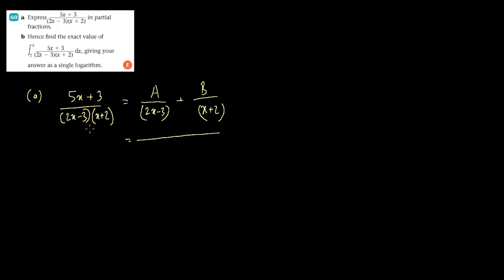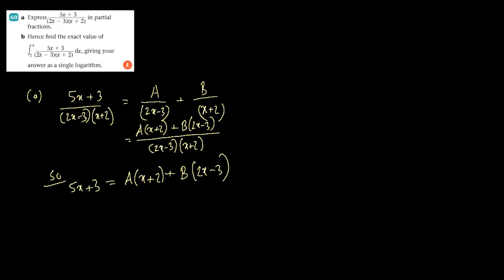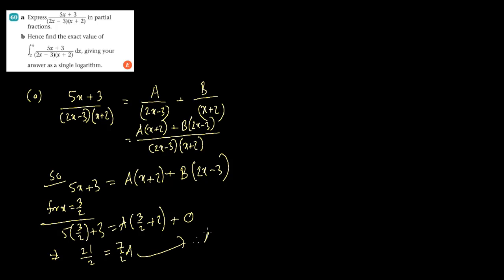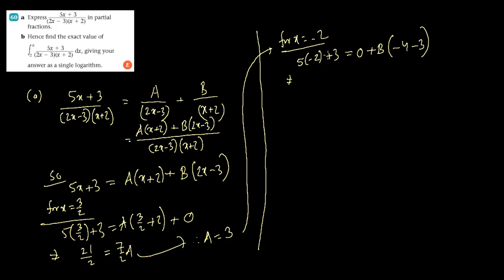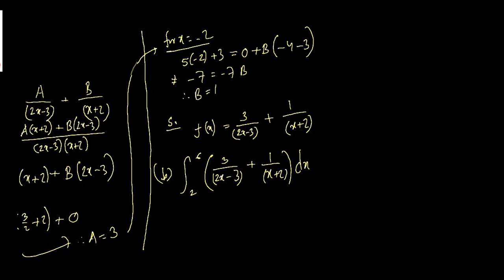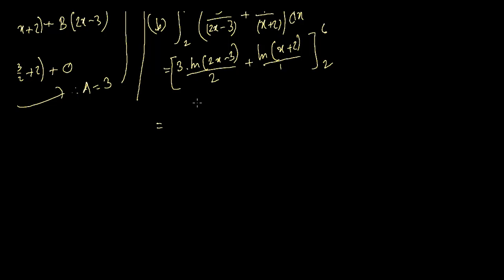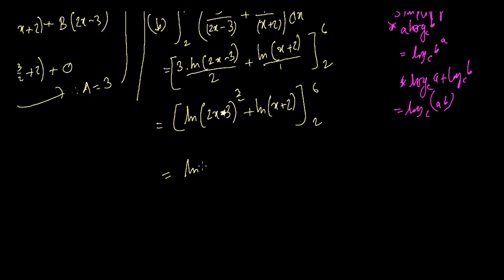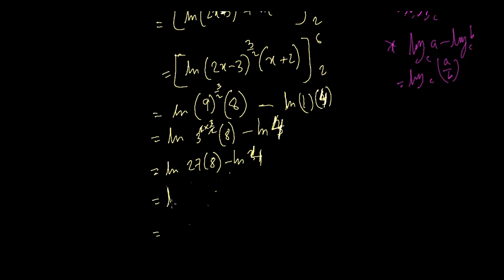C4 Review Ex | Q60 INTEGRATION By Partial Fraction